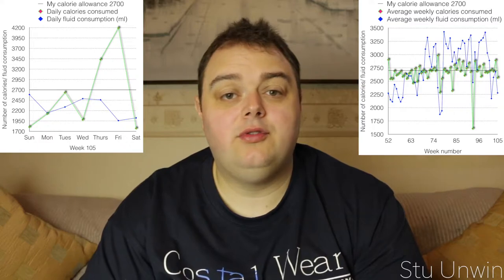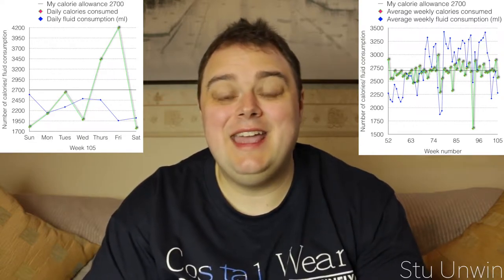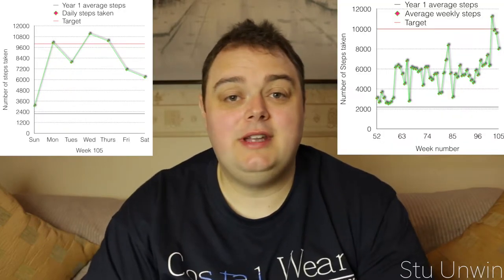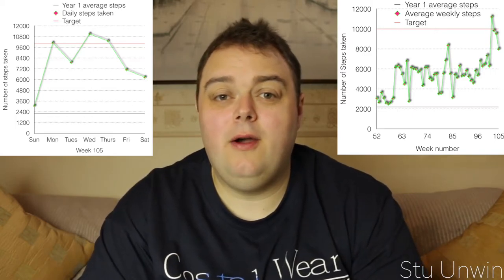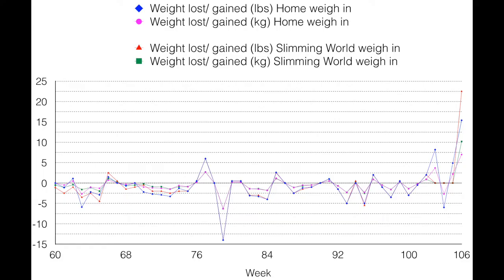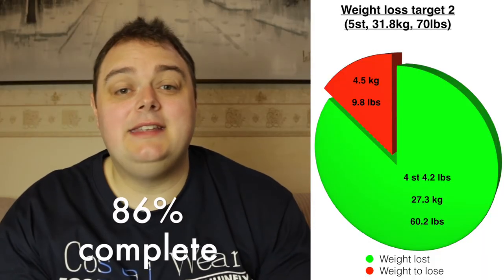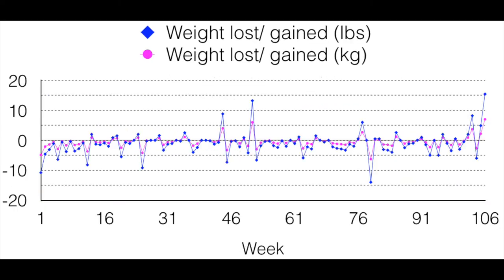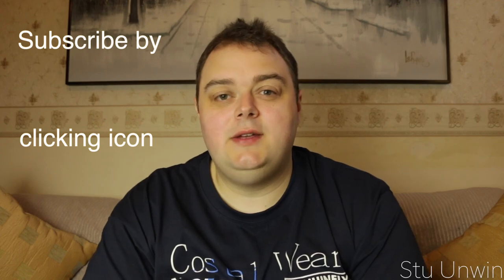My weight loss journey (Week 106)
This video is about me completing my one hundredth and sixth week of my weight loss journey. We'll see what my weight is after being on a month long holiday, when I complete another weekly weigh in. We'll also get to see how I'm getting on with my second weight loss target.